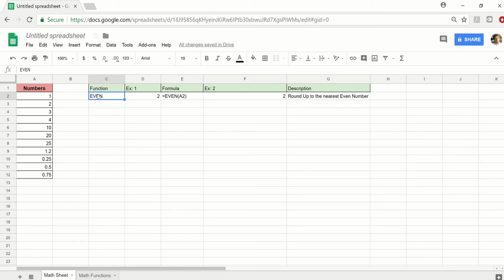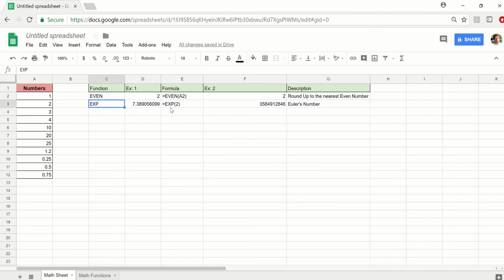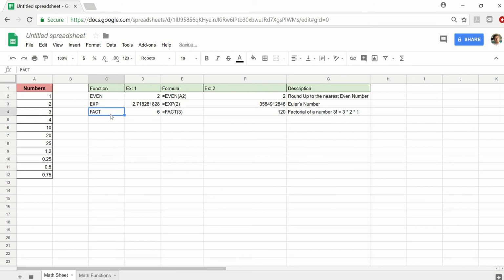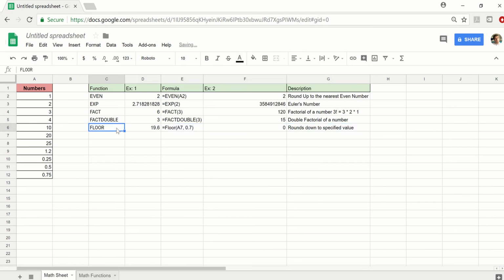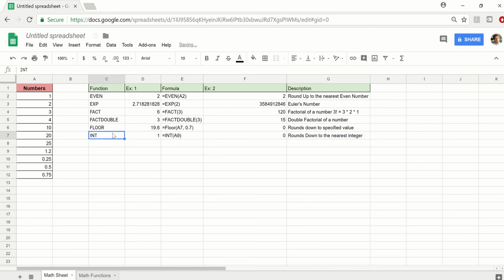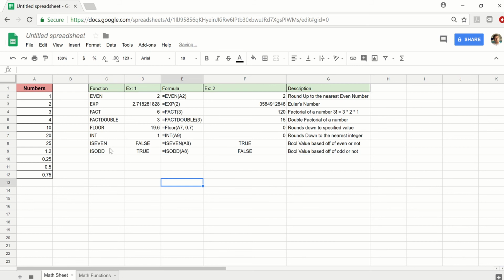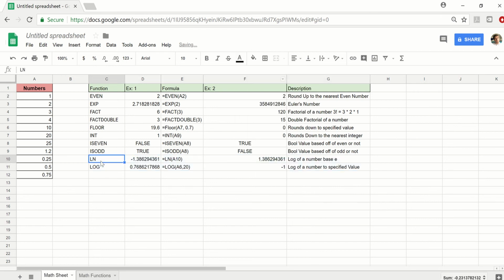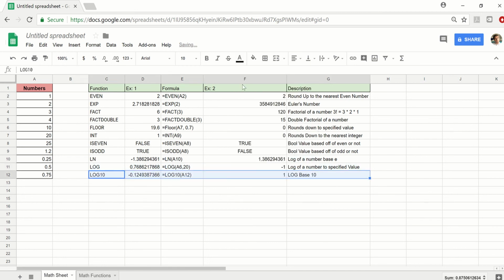Google Sheets Tutorial 3 Math Functions Part 1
This video we go over the following functions:
EVEN
EXP
FACT
FACTDOUBLE
FLOOR
INT
ISEVEN
ISODD
LN
LOG
LOG10
I give examples of these and show how they work. If you have any questions you can ask in the comments below and I would love to answer.